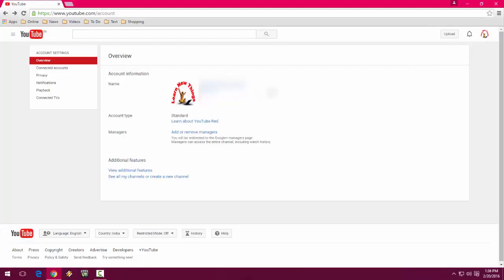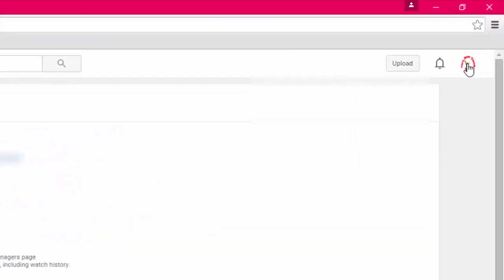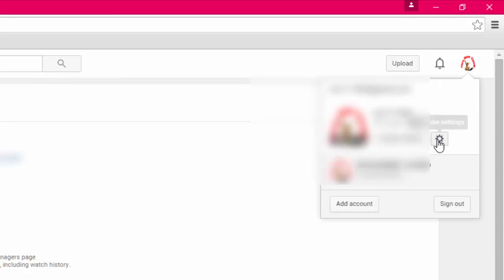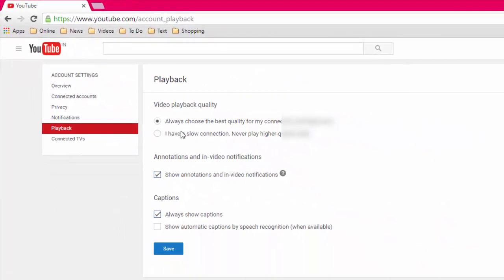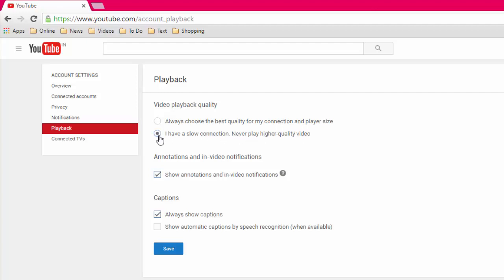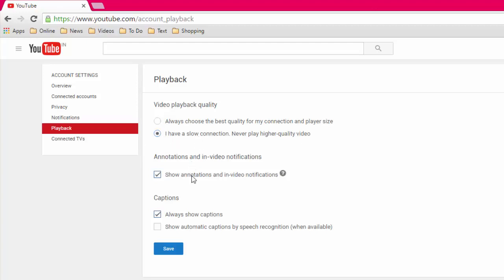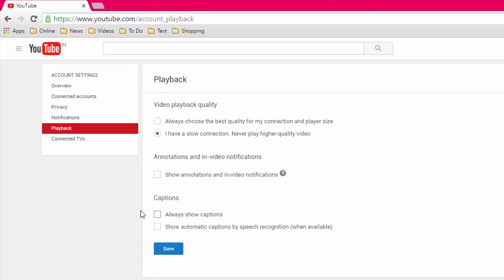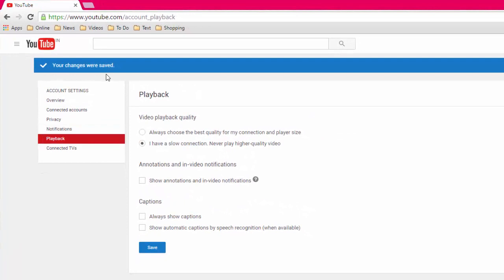How to Watch Youtube Video in Slow Connection without Buffering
How to do youtube video setting for slow internet connection..